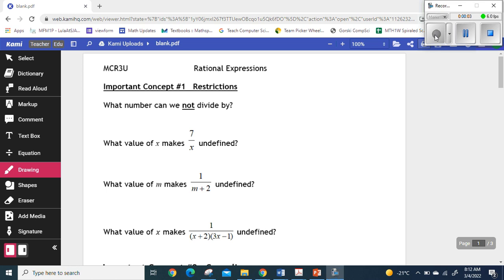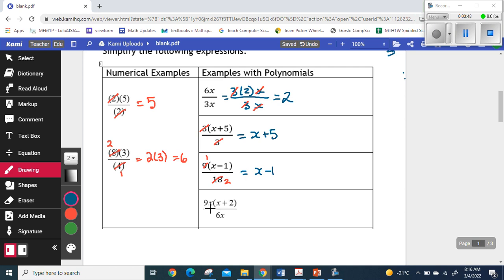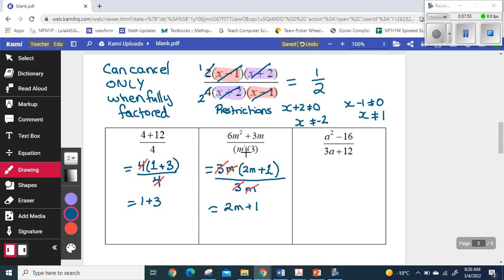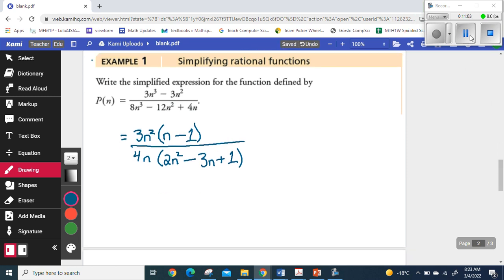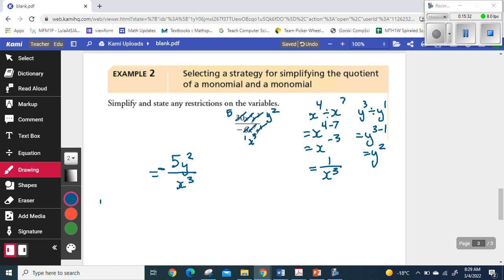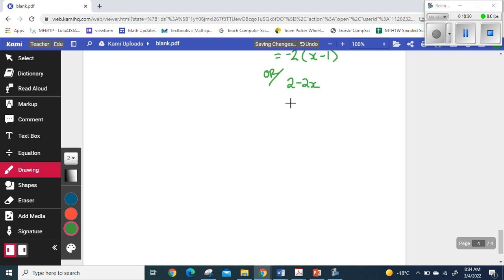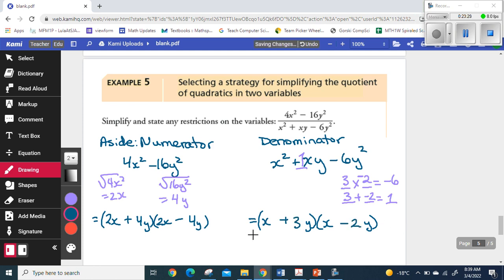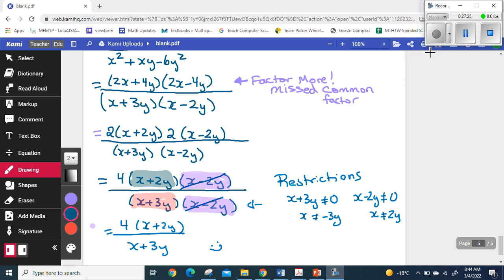Simplifying Rationals and Restrictions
Examples on simplifying rational expressions with polynomials.